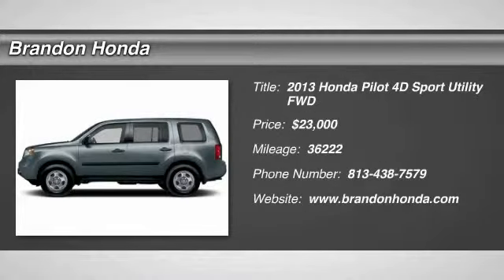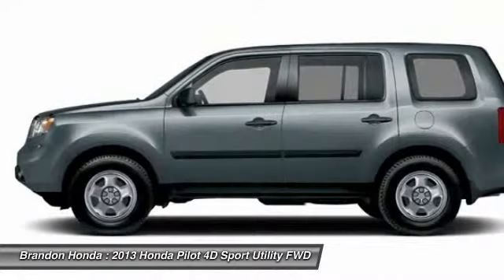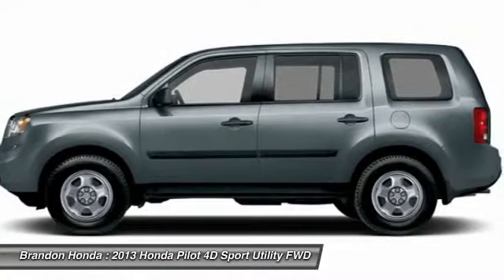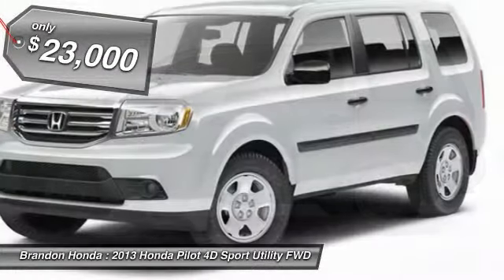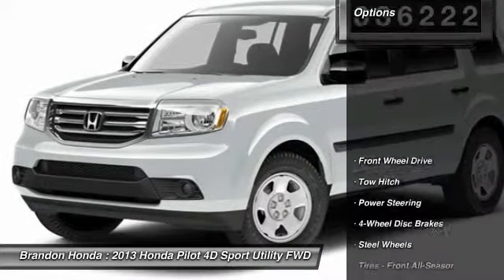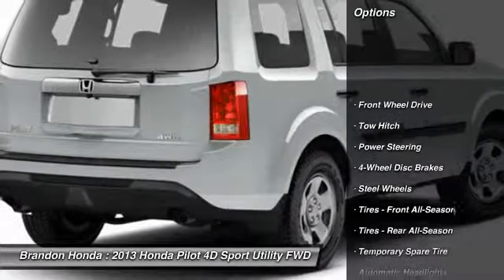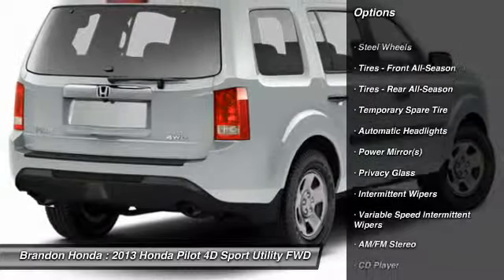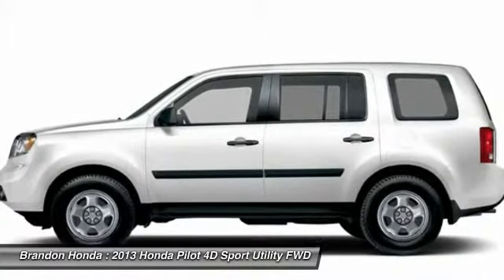2013 Honda Pilot Tampa FL B006483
2013 Honda Pilot LX - $23000

Brandon Honda
9209 East Adamo

10 YR/100K WARRANTY, **CARFAX ONE OWNER**, and **CARFAX PLUS + RATING** Worth More Than Retail Book Value. Best color! Get ready to ENJOY! This vehicle is a Brandon Honda Certified Used Car. It comes with our exclusive Brandon Honda 10 Year/100,000-mile powertrain warranty. Unlike other car dealers, Brandon Honda's coverage starts from the date of purchase and the actual miles that are on the odometer.Example: purchase a 7-year-old Certified Car today with 70,000 miles, and you are covered up to 170,000 miles or 10 years from today. Imagine yourself behind the wheel of this stunning 2013 Honda Pilot. You just simply can't beat a Honda product.What are you waiting for? Brandon Honda was named Dealer Raters 2013, 2014 and 2015 Florida Dealer of the Year and have an A+ rating at BBB. Honda quality and impeccable customer services have propelled our rocket growth. You get our exclusive Brandon Honda Promise, $1,000 price protection, low interest rates, and true zero down financing and leasing. Open 7 days/week for your convenience.